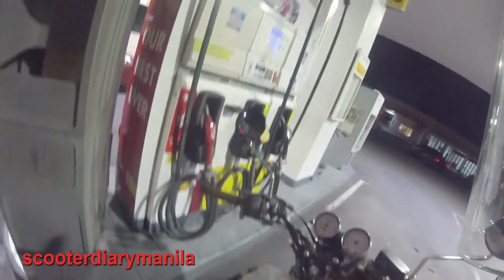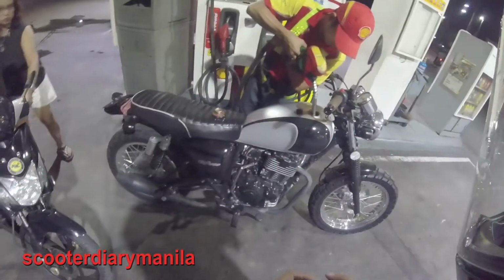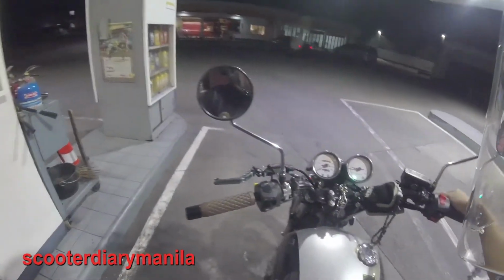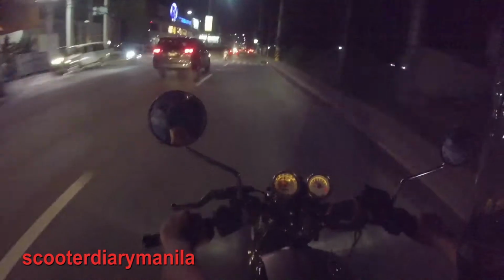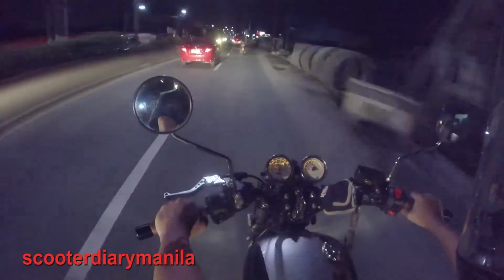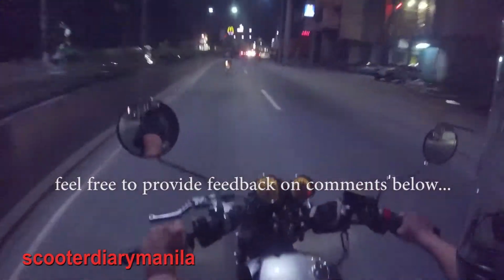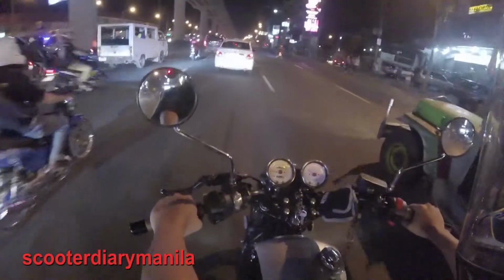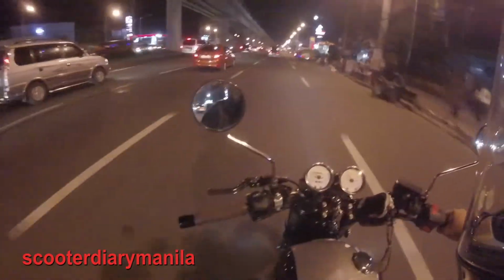SDM#68 : Saturday Night Ride Chillax on Cafe400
Night ride chillax. attending a birthday celebration for a friend. Chillax time and have fun with friends. Chillax night at Antoninas.

Place - Antoninas along Marcos HW (beside Isuzu), come and visit the place, good place to chillout and weekend tambay.